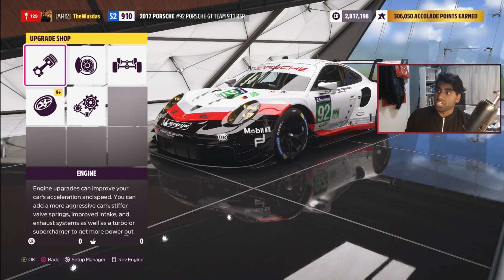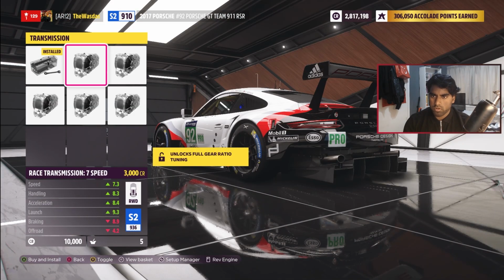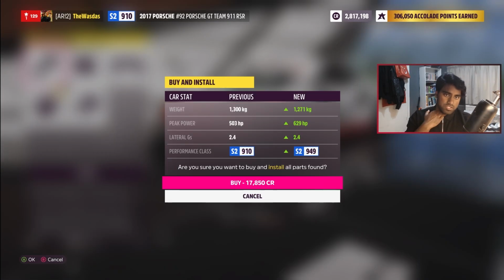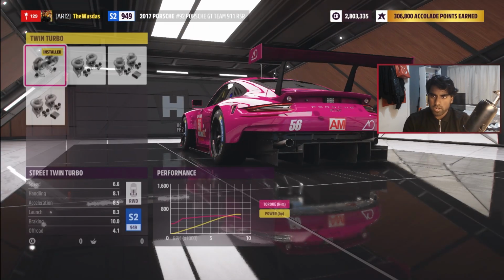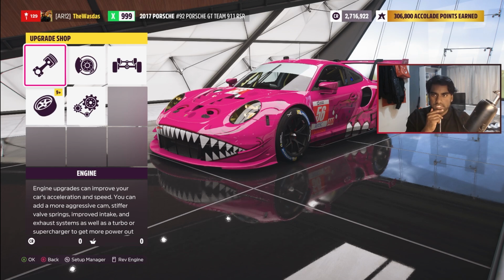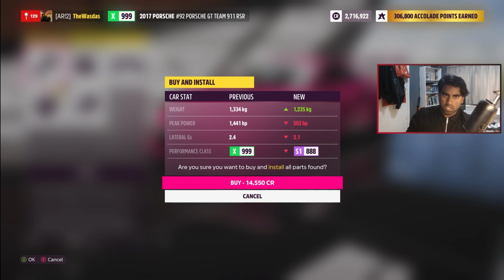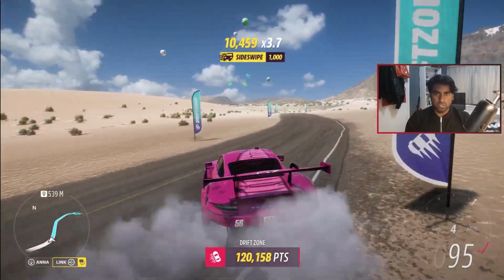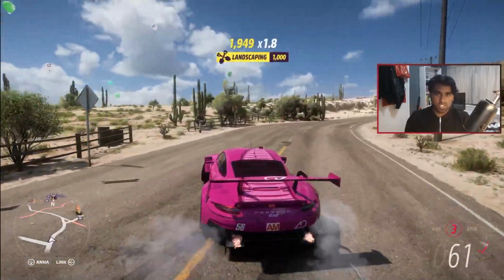Forza Horizon 5 : The ULTIMATE Porsche!! (FH5 Prosche 911RSR)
Hey everyone! Today in Forza Horizon 5, we're looking at the brand new Porsche 911 RSR. It is one of my favorite cars ever made, so we are going to make it the BEST Porsche race car with Forza Horizon 5 customization.